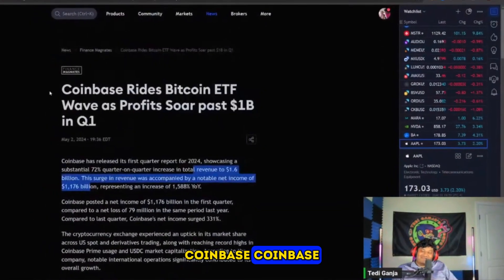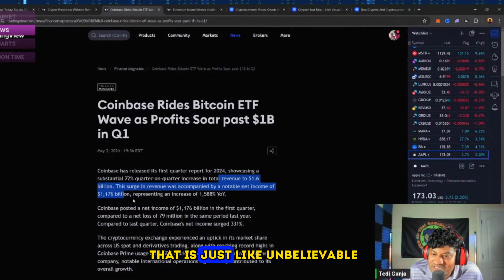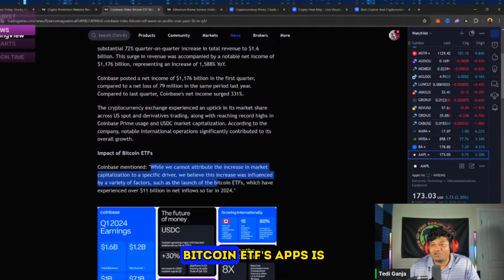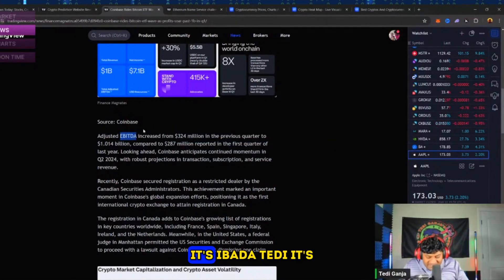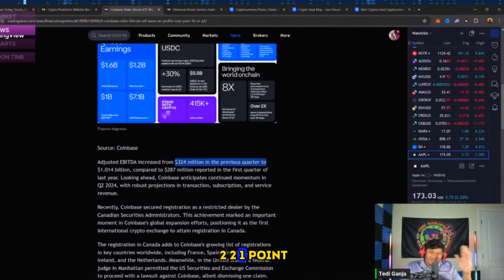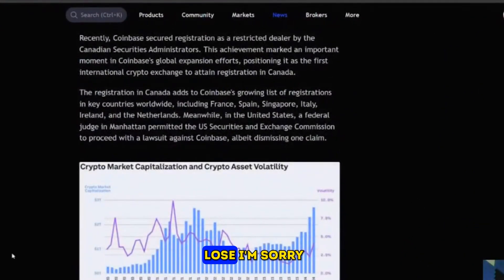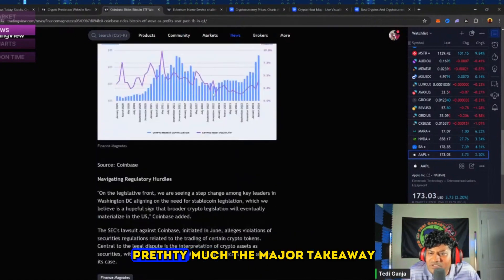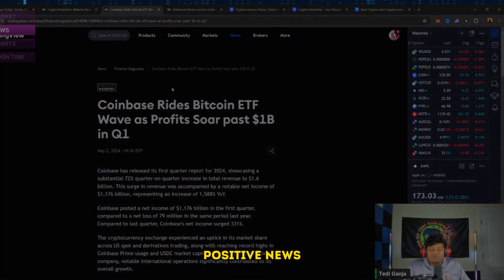Coinbase rides BTC ETF😱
🚀 Embark on an exhilarating journey into the realm of cryptocurrency through The Crypto Future YouTube channel! Whether you're a seasoned investor or a curious newbie, I've got you covered with thrilling insights, perspectives, and tips on everything from Bitcoin breakthroughs to emerging altcoins. 💥📈 Crypto Bitcoin Blockchain"